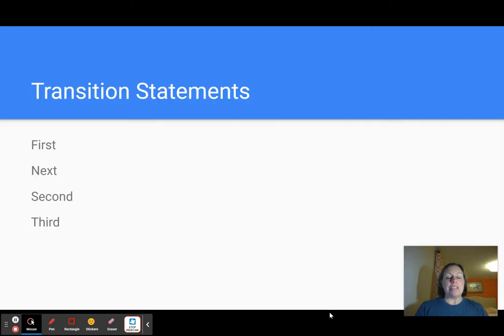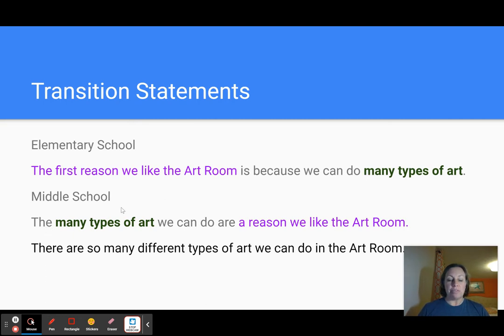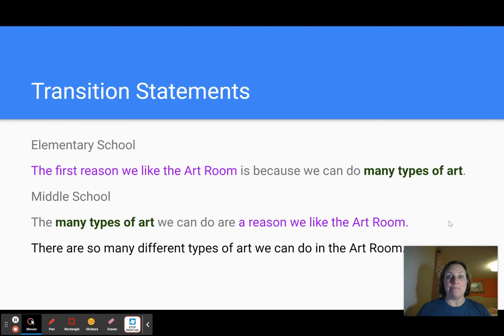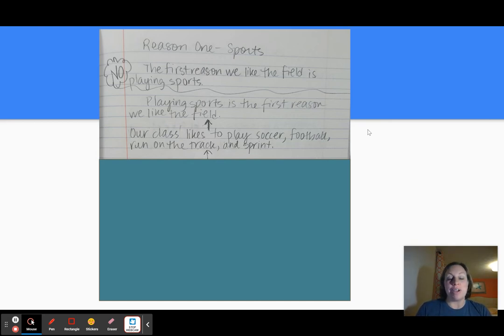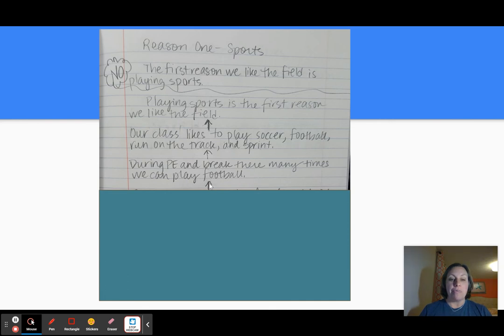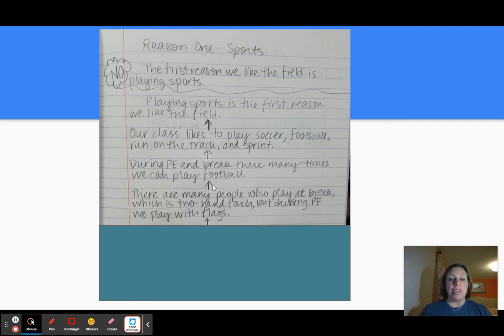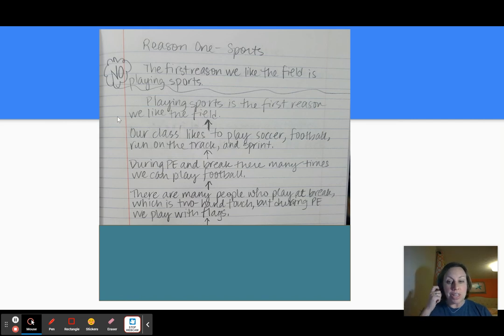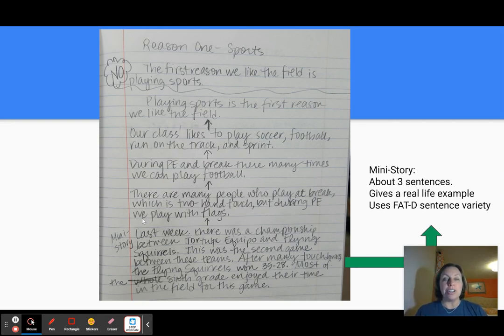Writing Reason Paragraphs